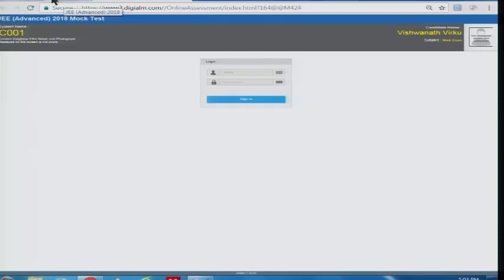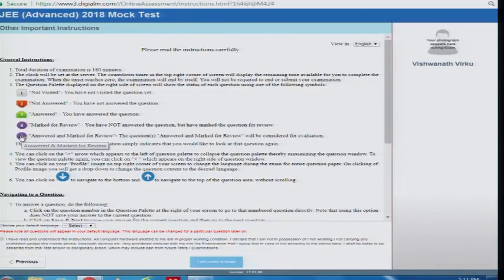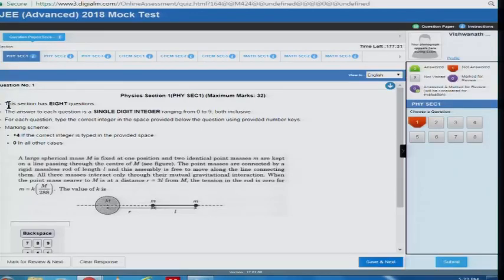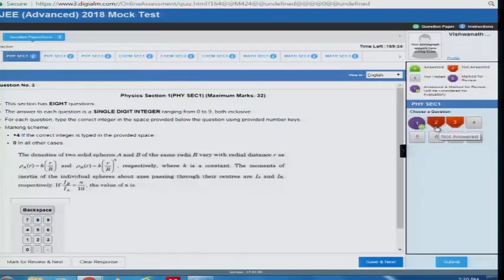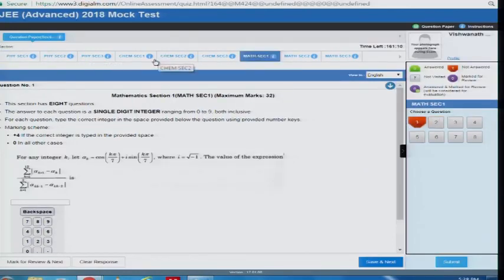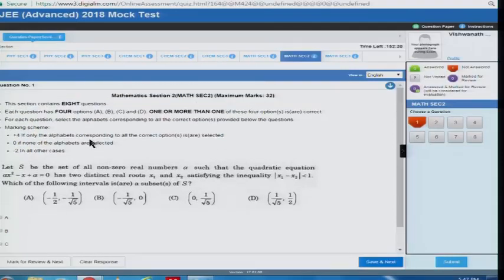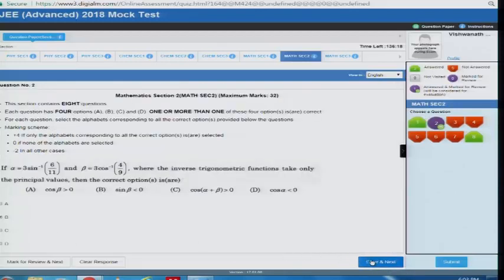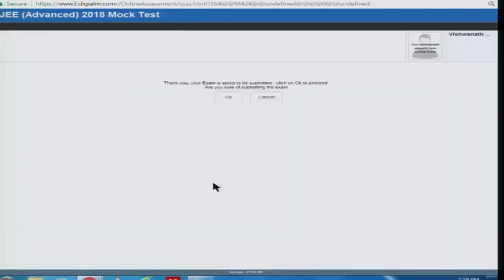JEE ADVANCED 2018 ONLINE TEST HELP VIDEO